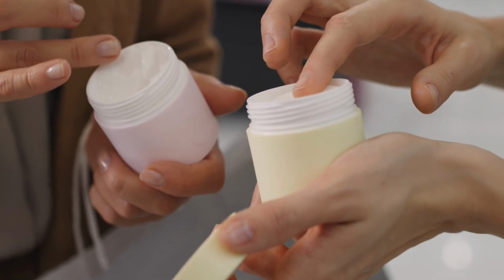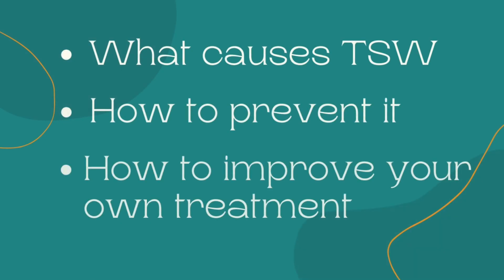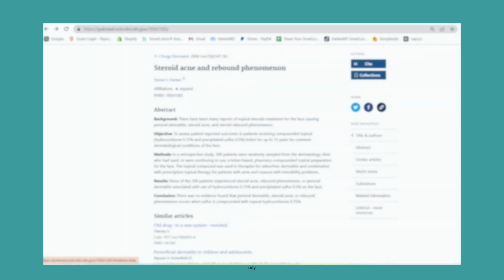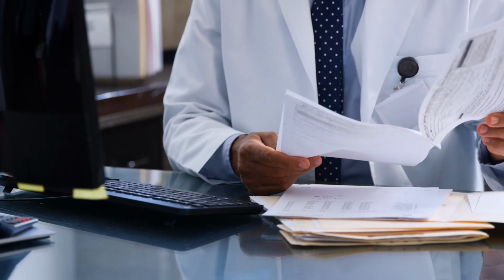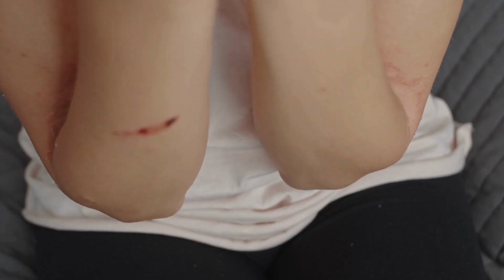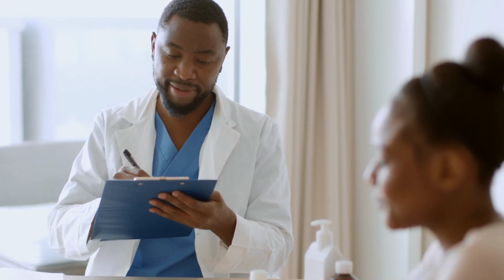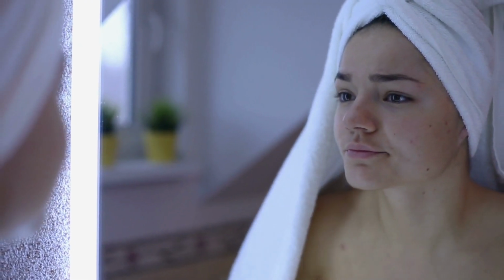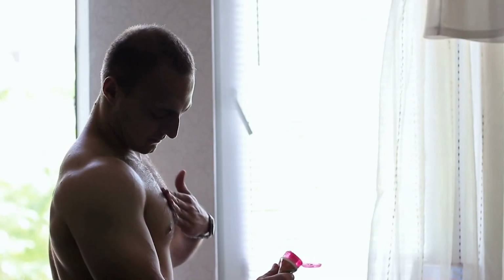Fixing TSW (Topical Steroid Withdrawal)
It’s a classic story repeated over and over: “I started using a topical steroid on my face for a rash, the rash got worse when I stopped using it, and my doctor then gave me a stronger topical steroid.”

In this video, you will learn what causes TSW, how to prevent it, and how to dramatically improve your own treatment of this condition.